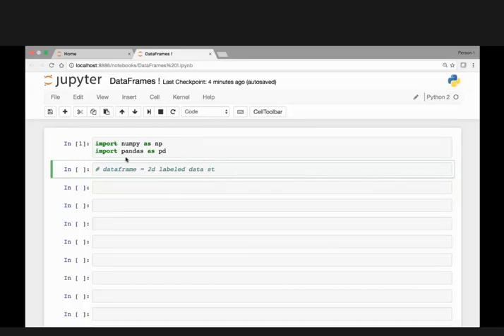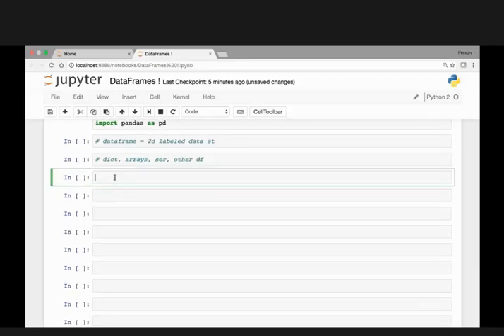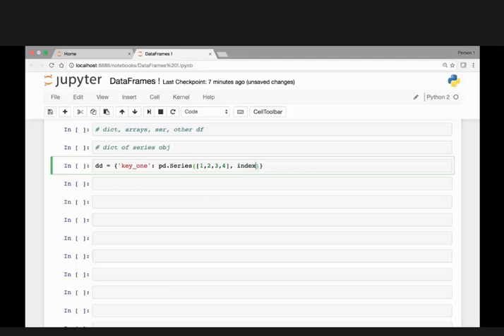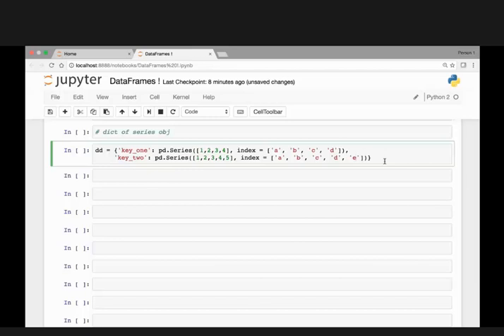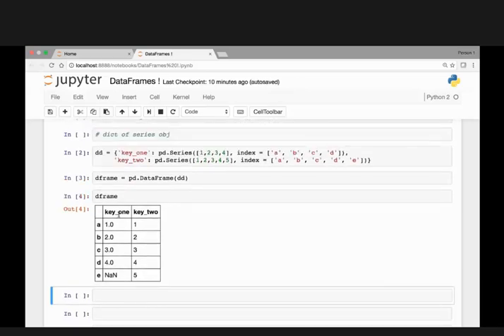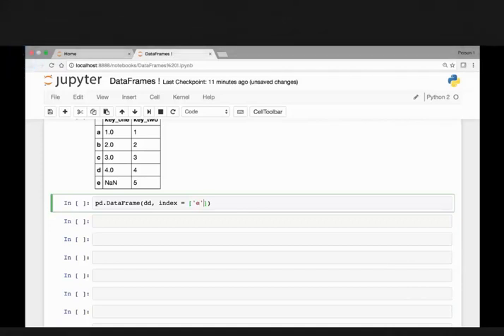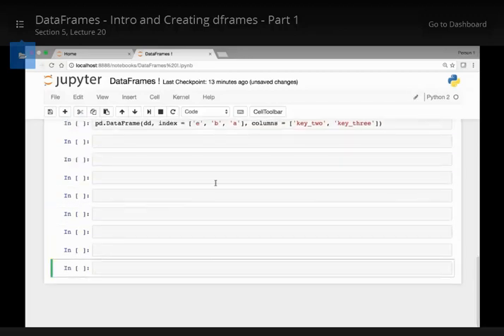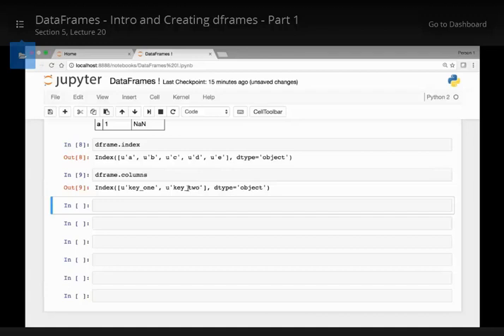20 DataFrames Intro and Creating dframes Part 1